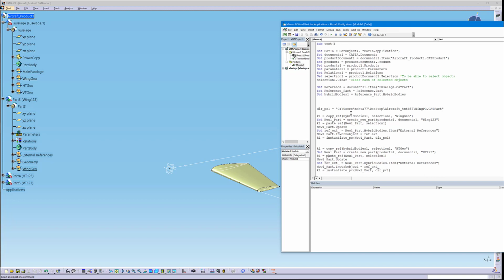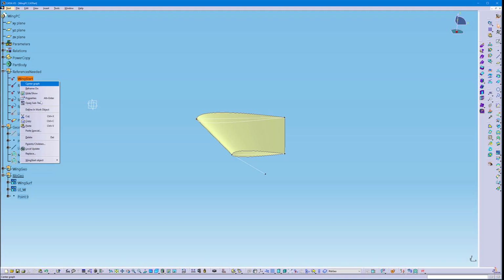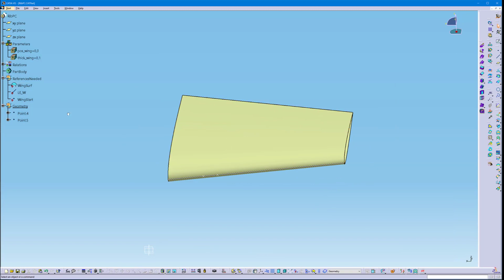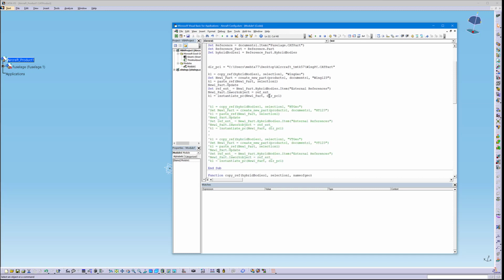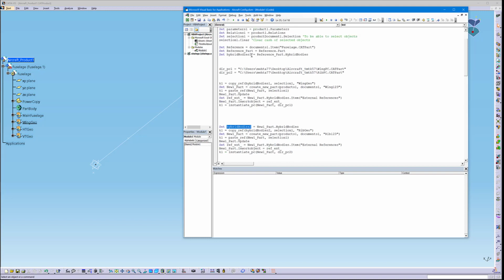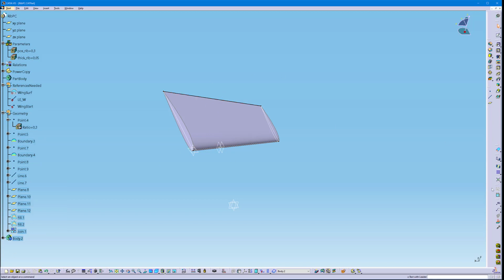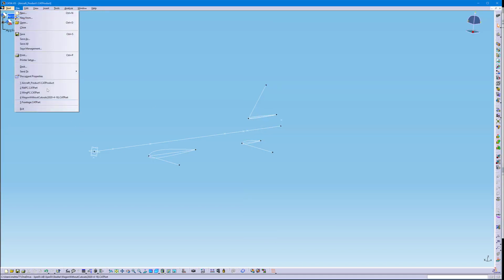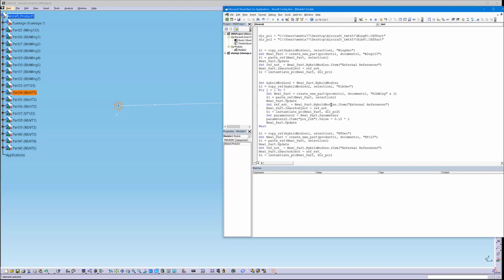N Aircraft Design Automation Part3